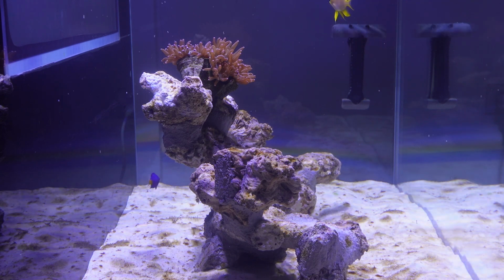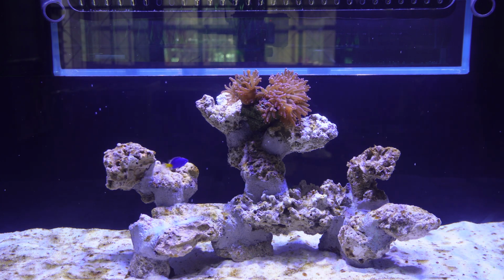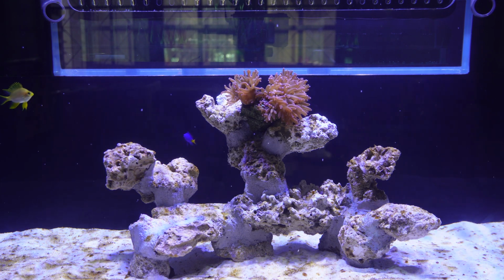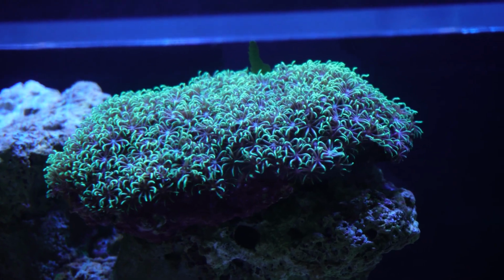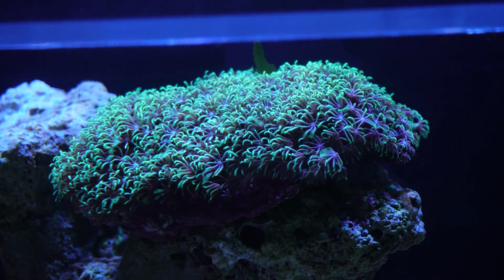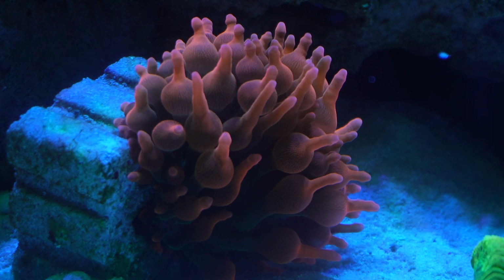【4K】No need for an "empty cycling" in setting up a saltwater aquarium